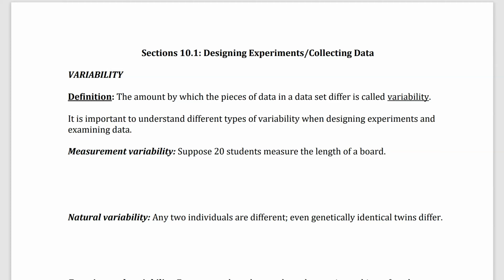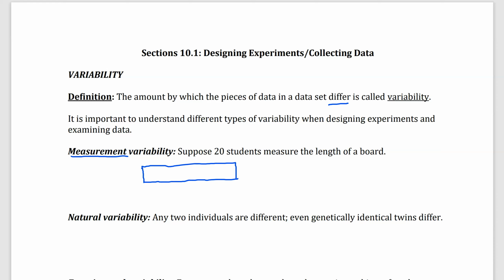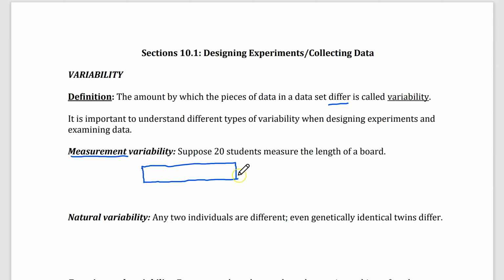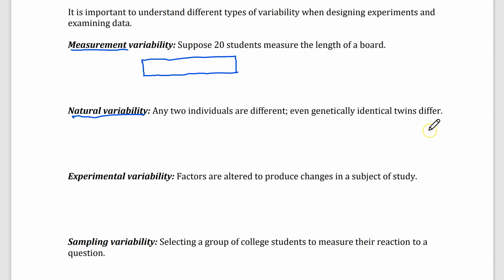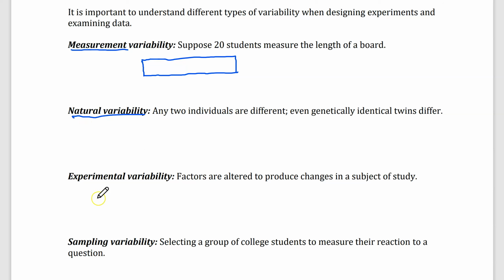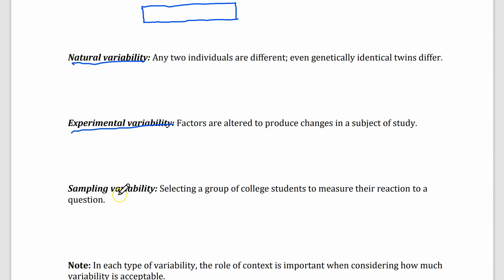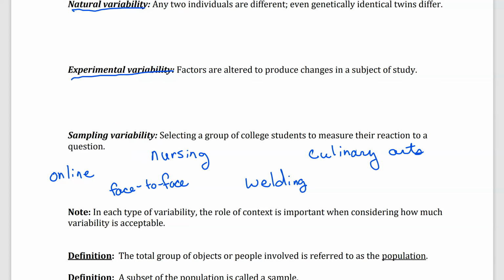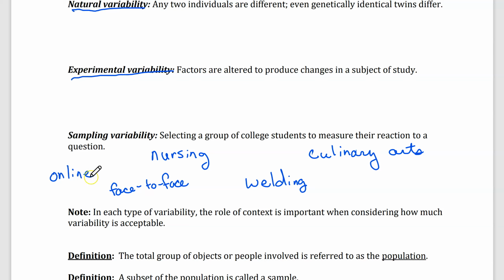Variability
Section 10.1